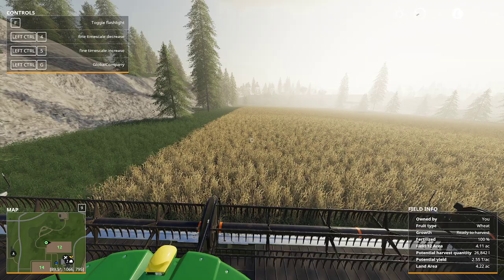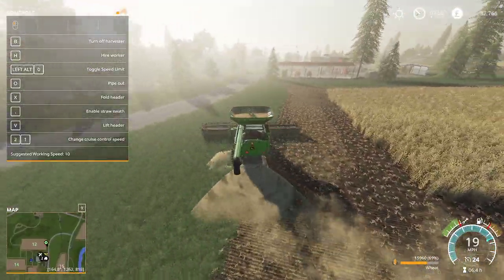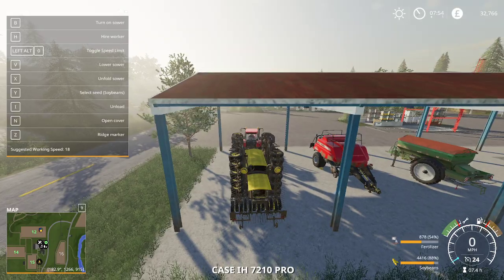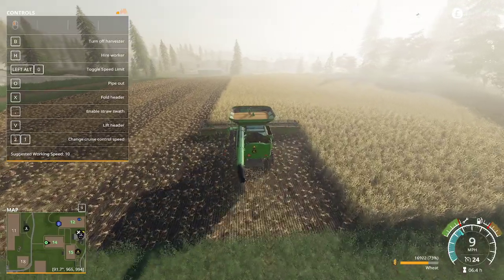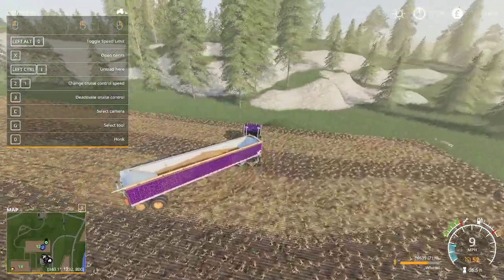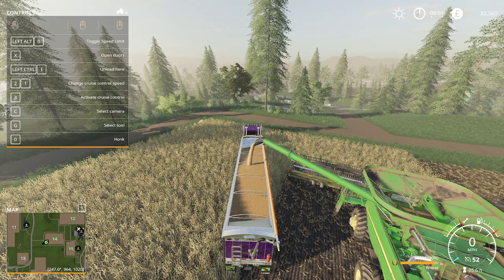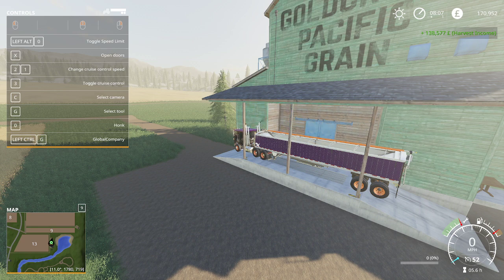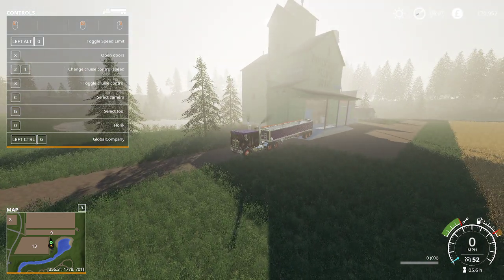FS19 LETS PLAY | GOLDCREST VALLEY | EP 3 | MANUAL HARVESTING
Welcome to FS19 and to my new lets play, where i will be running my own farm on the hardest difficulty, so everything will build up slowly over time.

During this episode i manually harvest my fields and take the grain to be sold.

I would like for all of you to give me ideas on what you want to see me do during this series. I would like you THE VIEWERS to say what fields, equipment etc that you would like me to get.